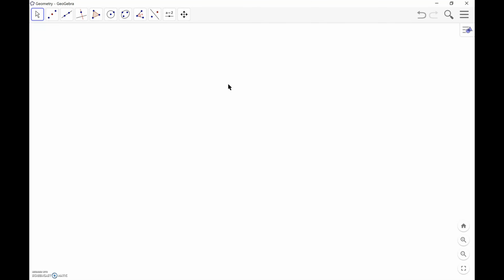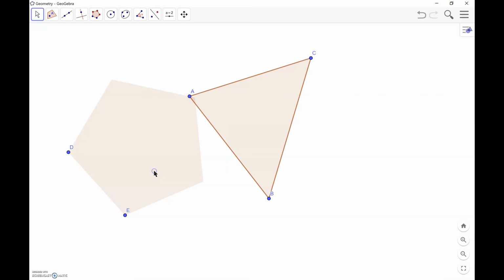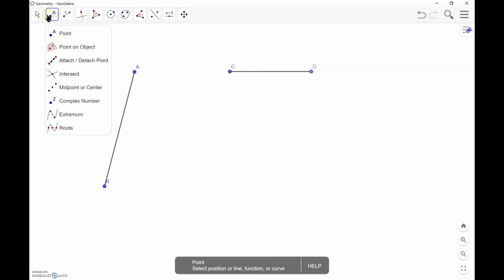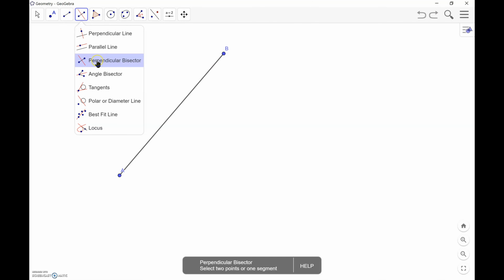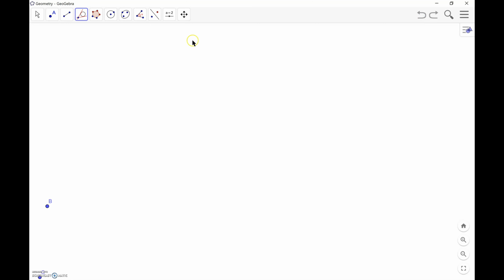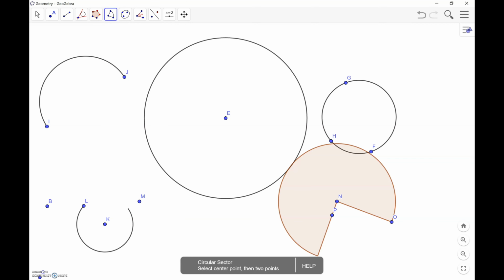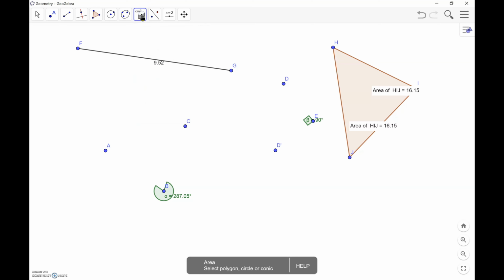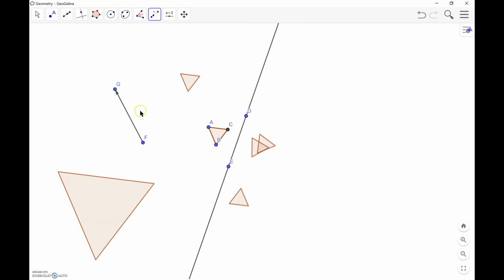Geometry with GeoGebra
This video will introduce you to the basic tools of the Geometry feature of GeoGebra.